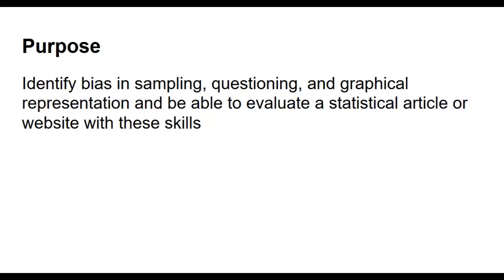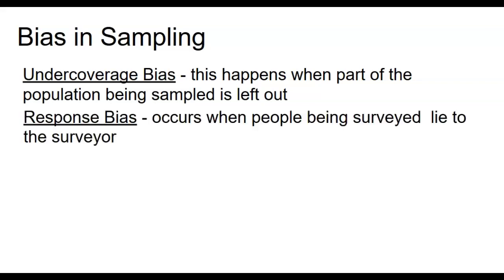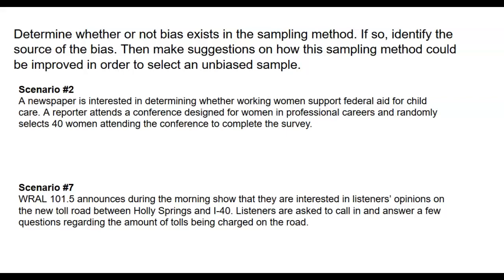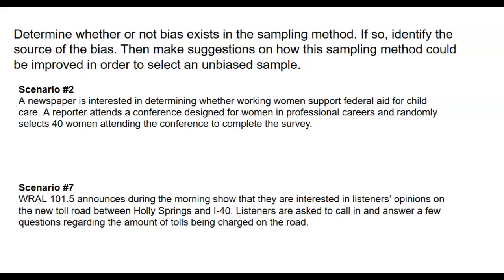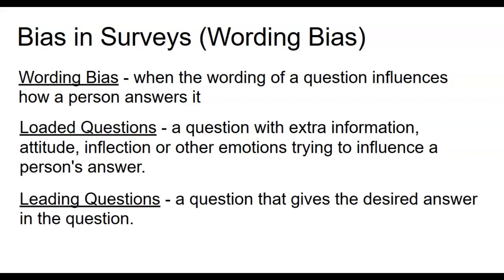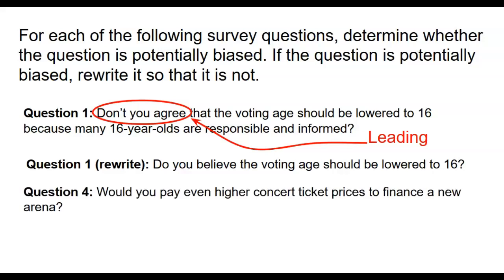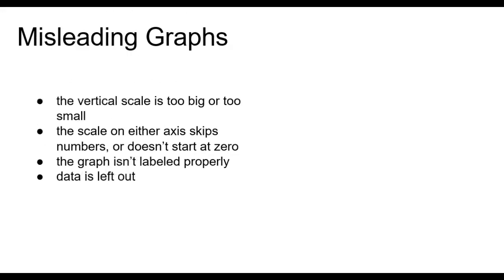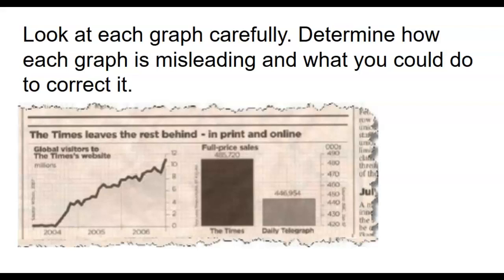M3 U9 Lesson 6 Misleading Statistics Summary Video